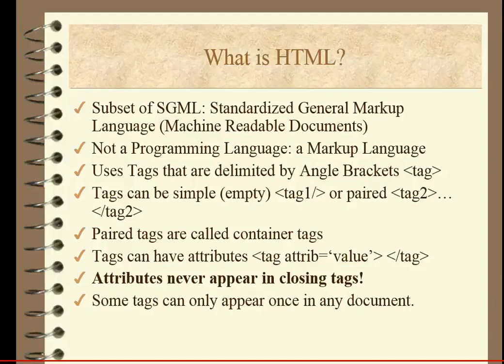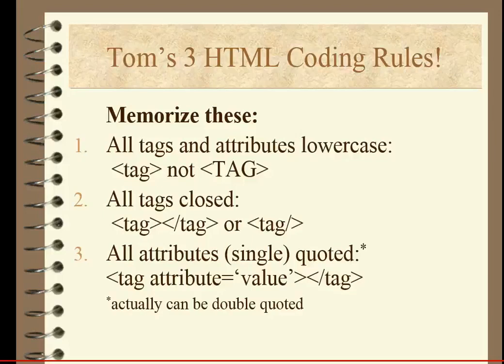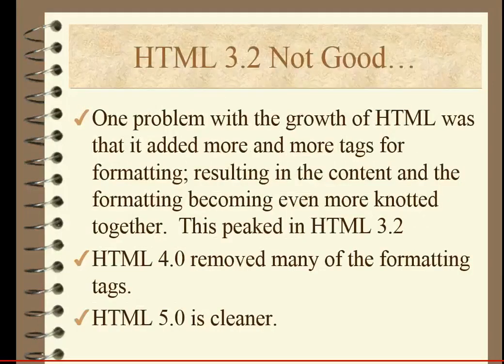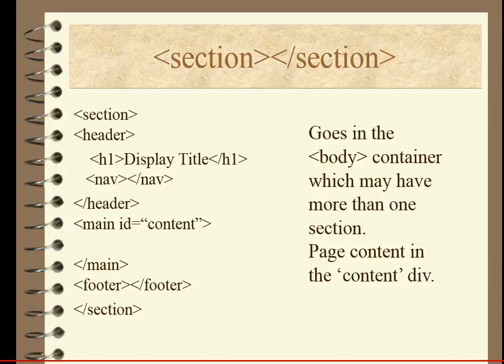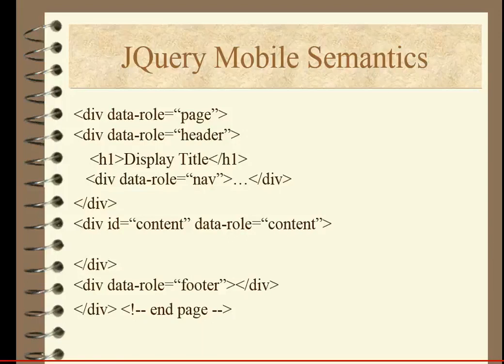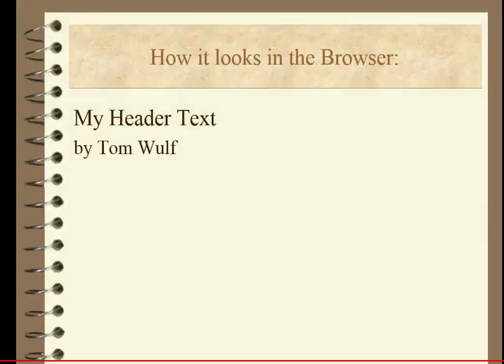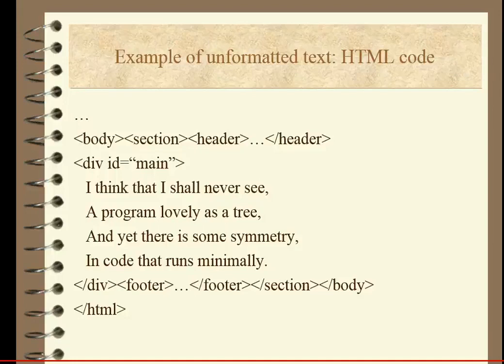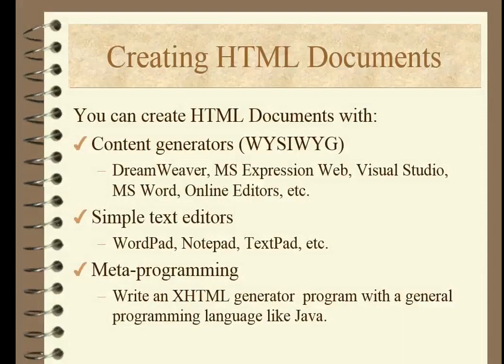HTML5 Primer 01 Intro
Introduction to HTML5: elements, tags, attributes, page structure.